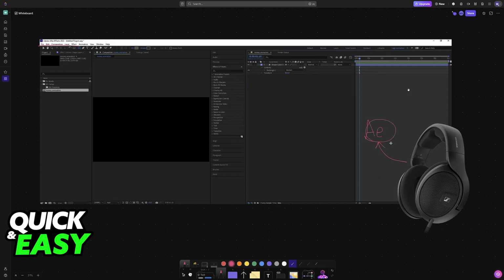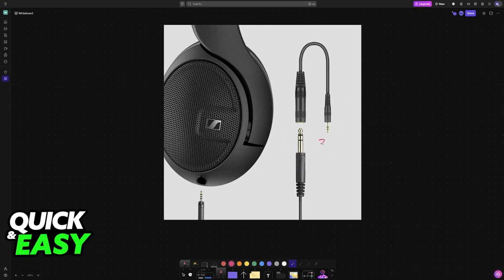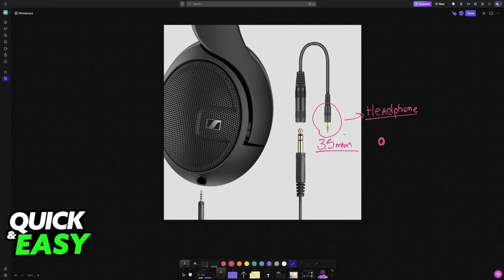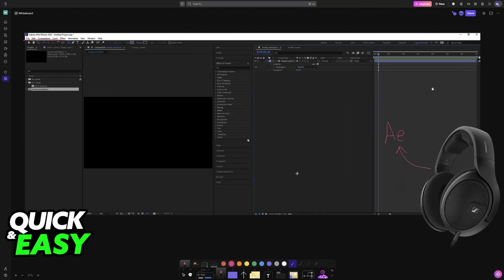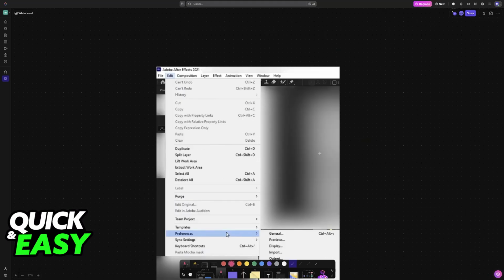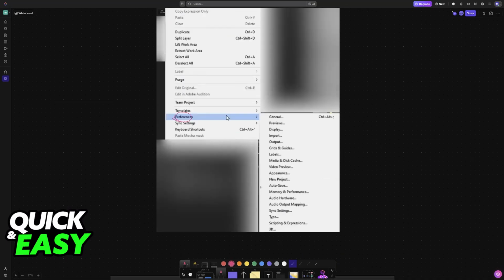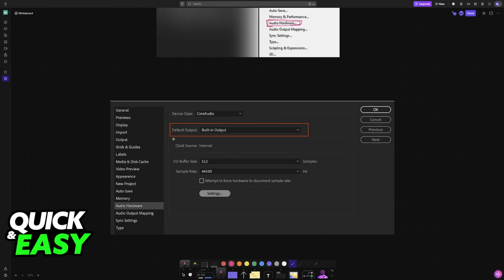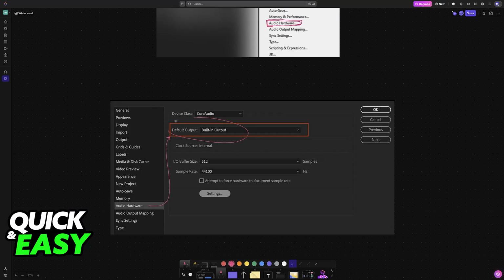How To Connect Headphones to After Effects (2025) - Step by Step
I will solve your doubts about how to connect headphones to after effects, and whether or not it is possible to do this.

I hope I have helped you with the video!